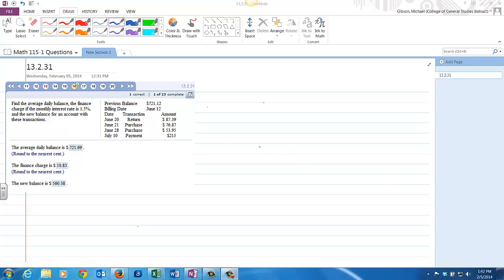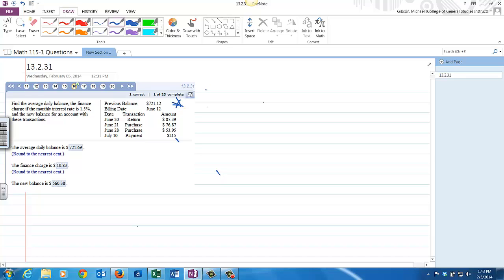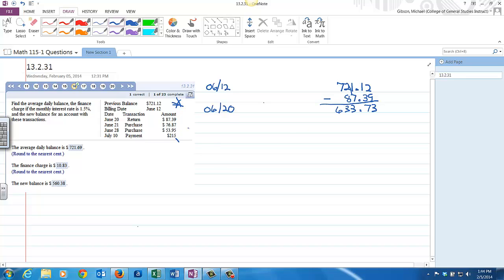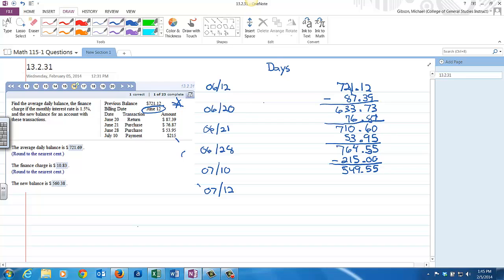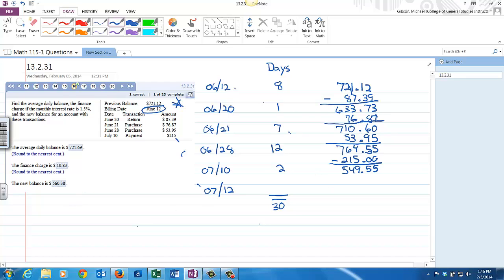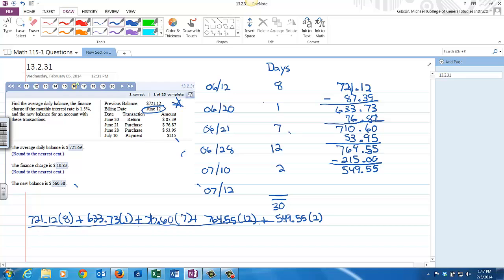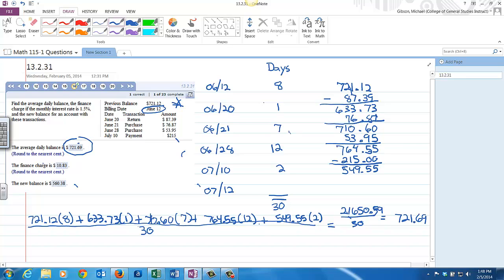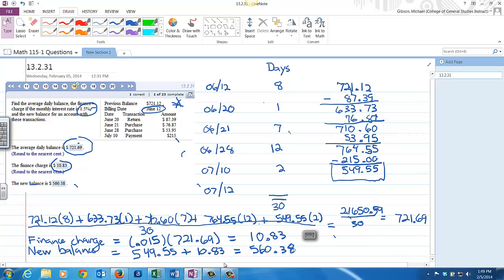Math 115 Question 13.2.31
Worked out answer for Question 13.2.31